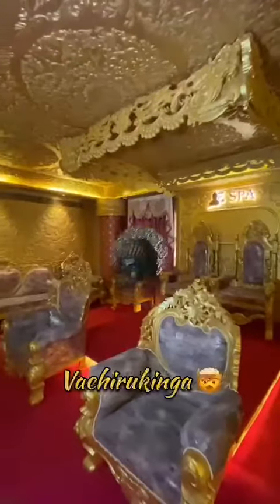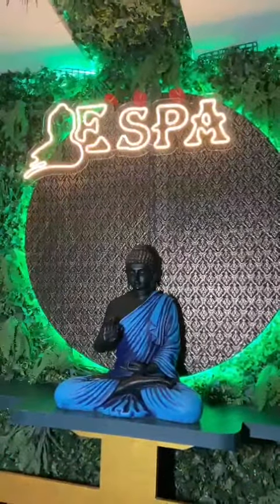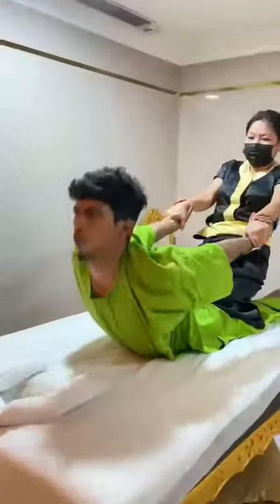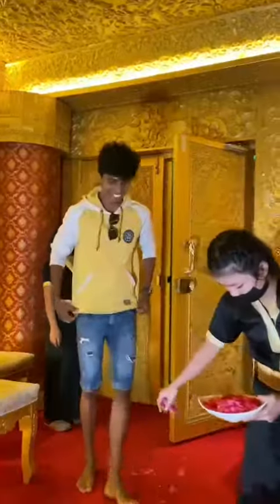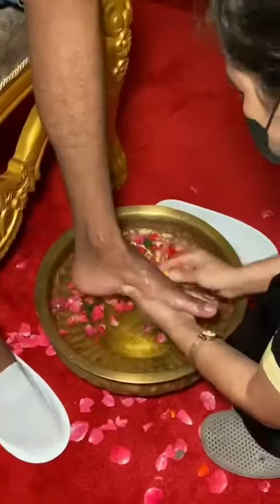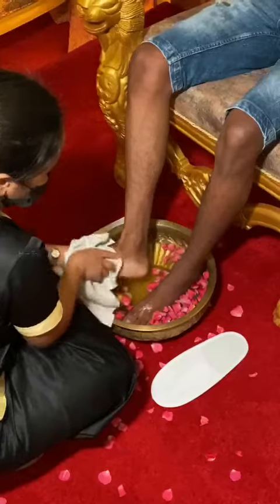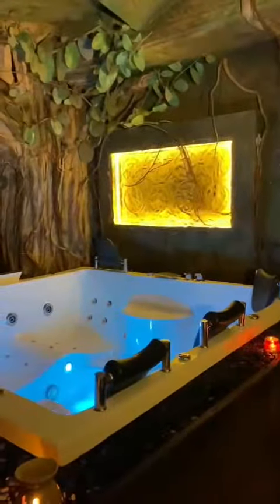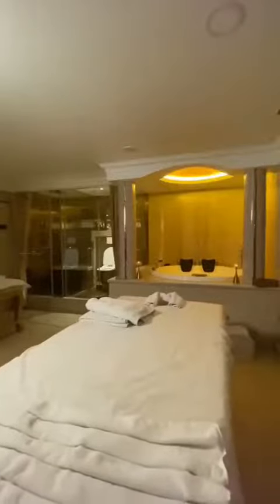Welcome to E spa Annanagar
E spa is a Thailand professional and Traditional family spa India No: 1 spa brand E spa to provide with world class massage experiences with our specially trained massage therapist here at anna nagar Chennai after running successfully at our medavakkam and oragadam we are super excited to extend our services in anna nagar We have upgraded our ambience and massage nuances to make sure all your senses are refreshed and rejuvenated welcome to E spa.

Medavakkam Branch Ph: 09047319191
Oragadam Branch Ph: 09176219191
Anna Nagar Branch Ph: 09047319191